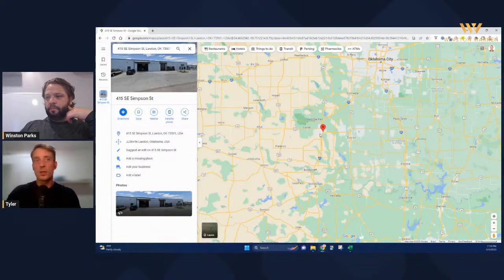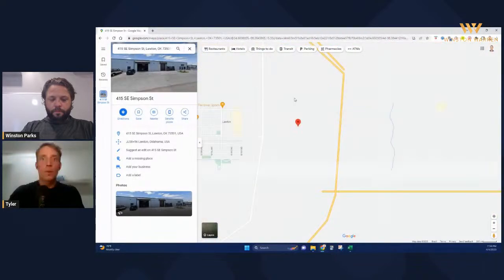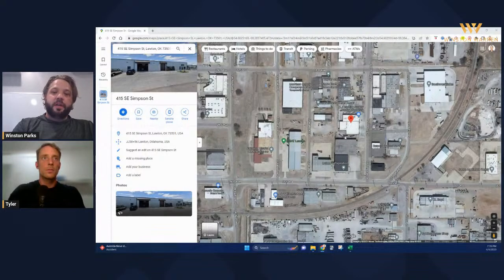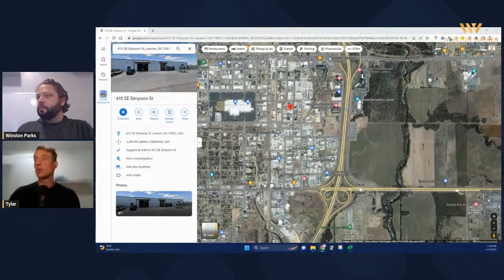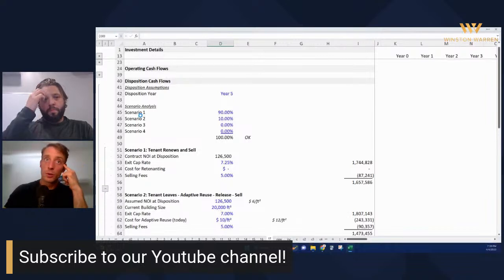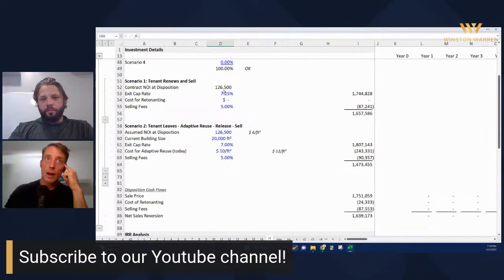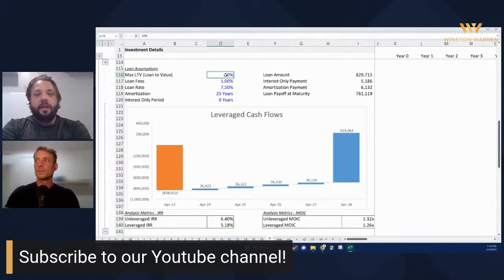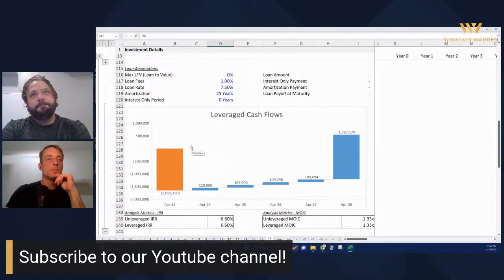Underwriting Net Lease Assets – SRS Distribution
Winston and Tyler underwrite an SRS Distribution in Lawton, OK